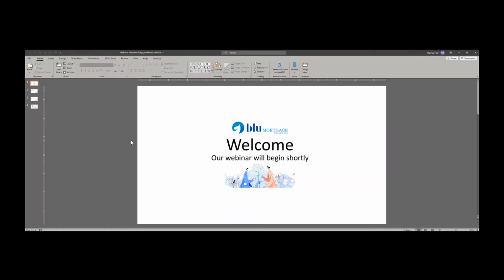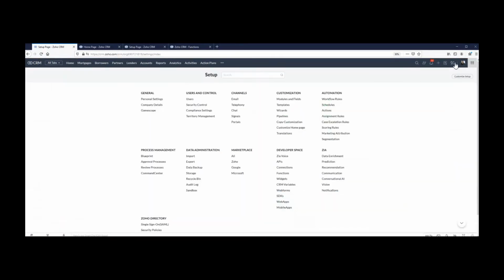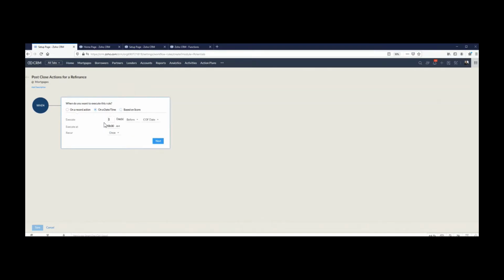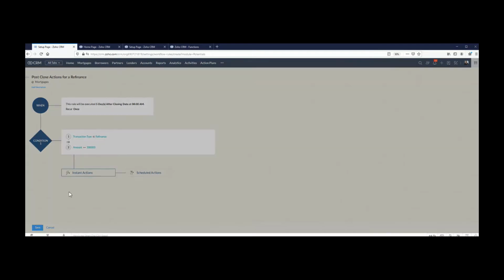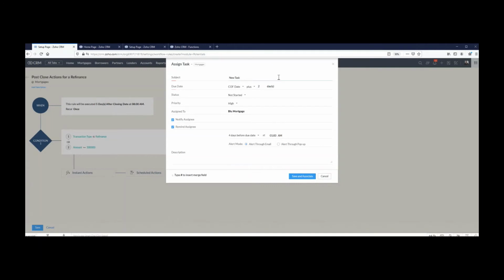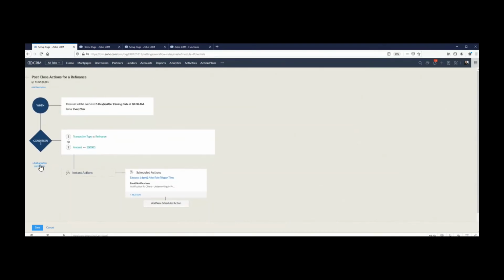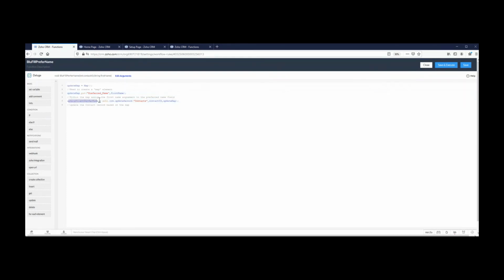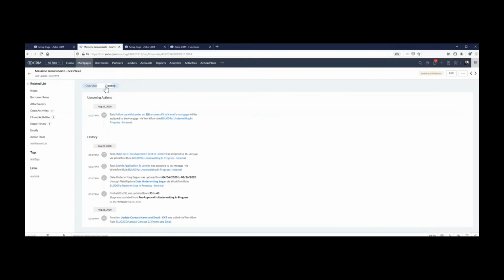BluMortgage Workflows Webinar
Automate your business process through workflows! This video covers the basics of workflows and how to customize them to your advantage.